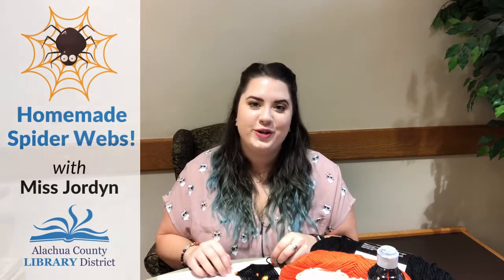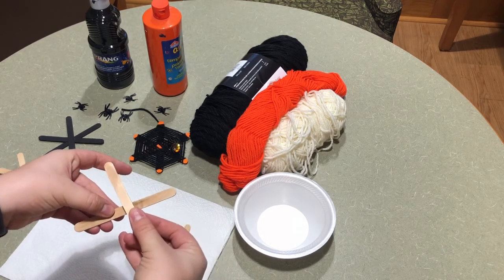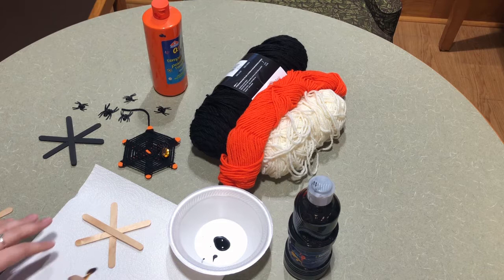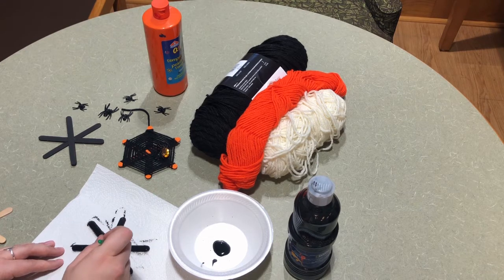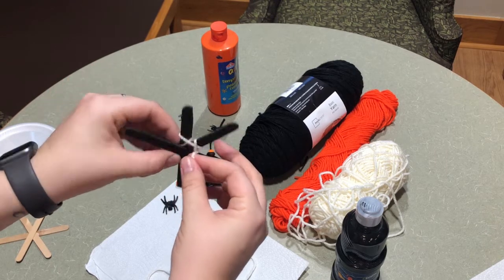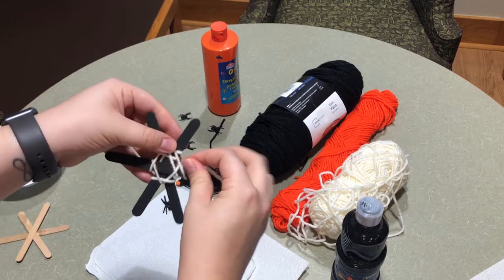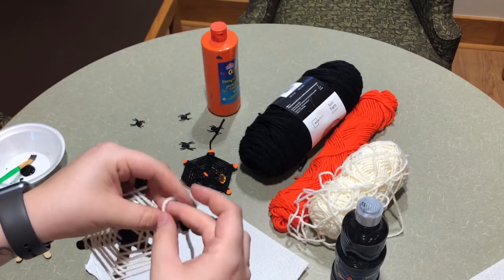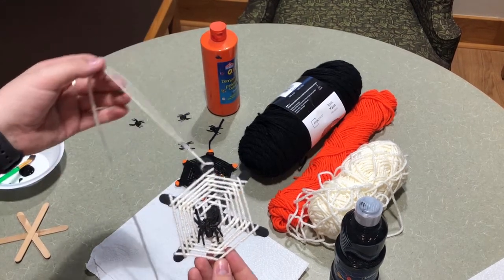Spider Web Craft With Miss Jordyn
Join Miss Jordyn in learning how to do this fun and easy craft to make your own spooky spider webs for Halloween!